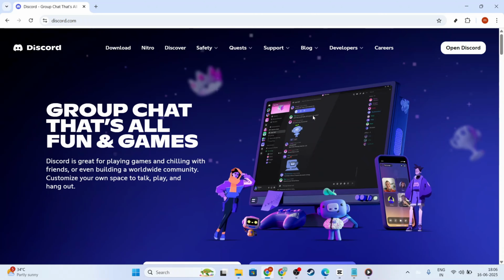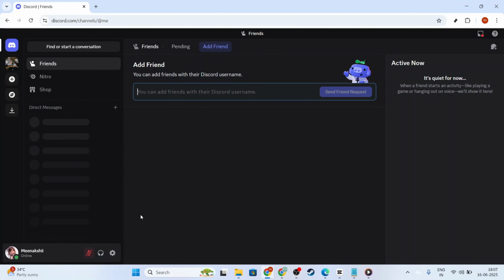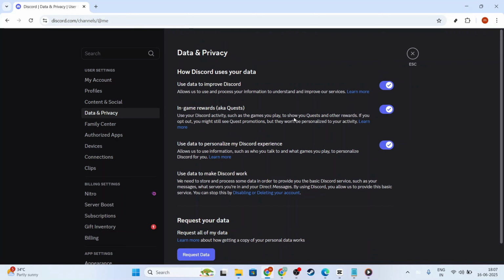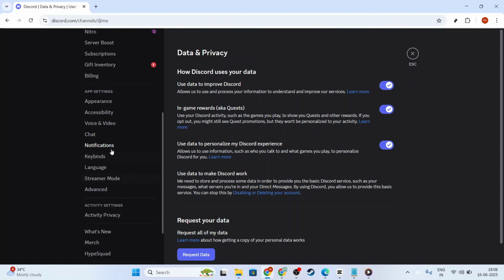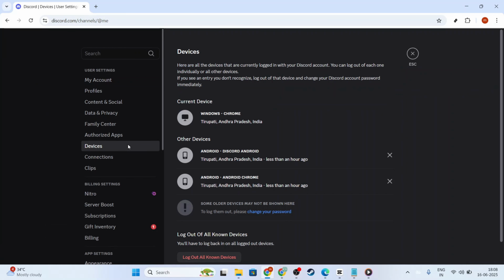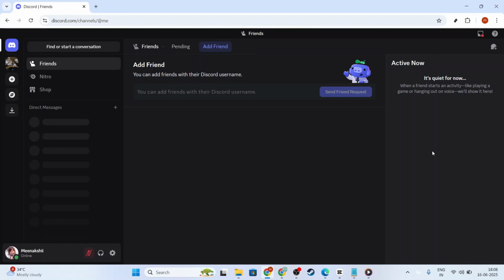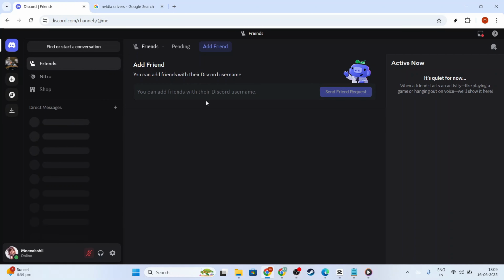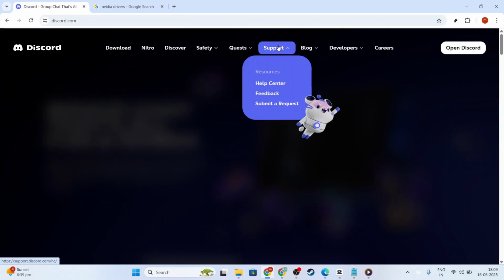How To Fix Discord Overlay Not Working On Windows 10 / 11 2026 - Full Guide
Learn How To Fix Discord Overlay Not Working On Windows 10 / 11 in this video.